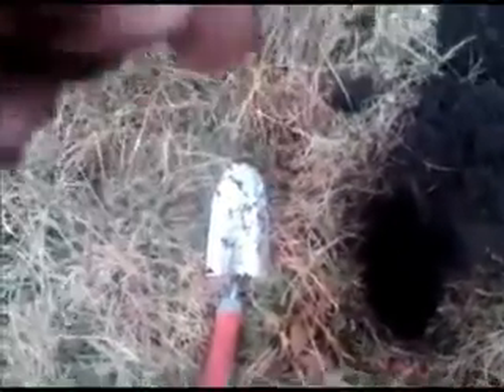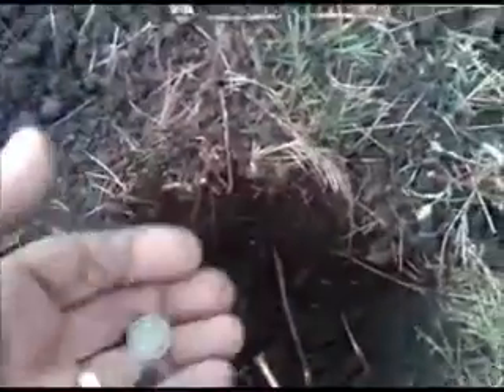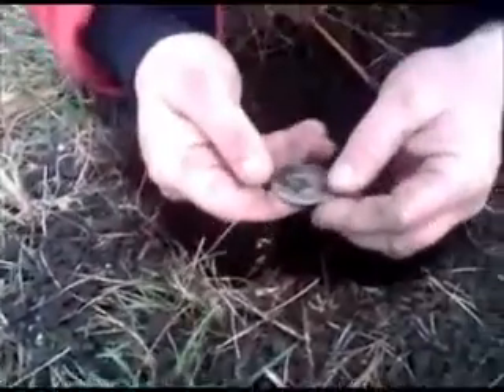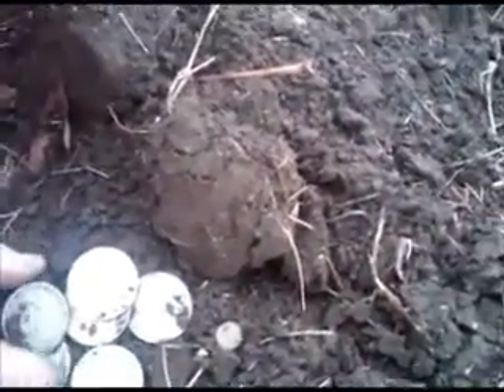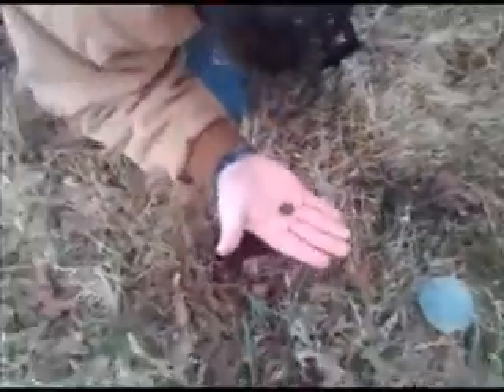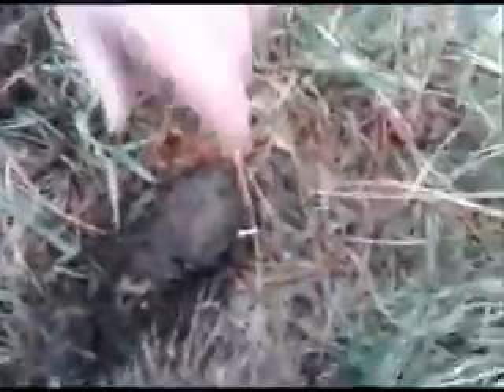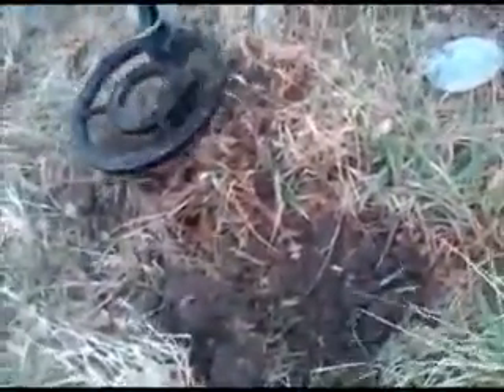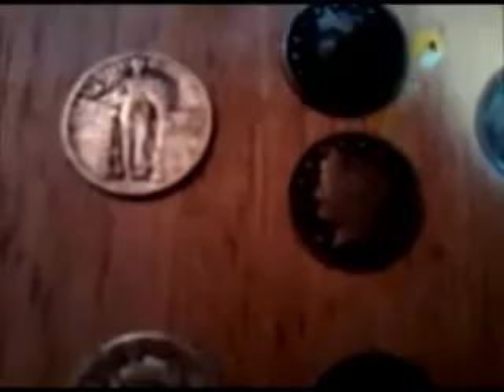Metal detecting Mansion site pt.3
day 2 at mansion site. day 1 brought biggest finds of my life day 2 blows them away.